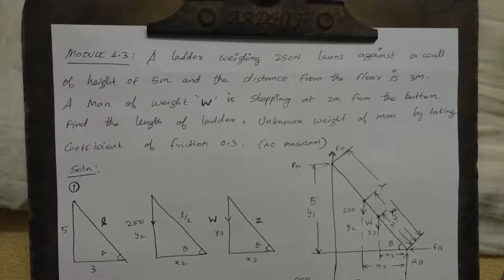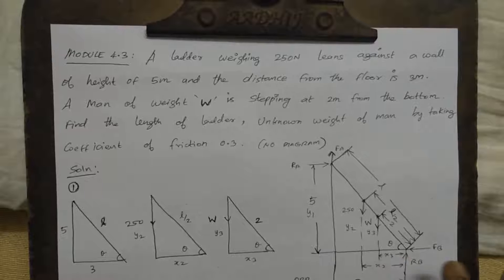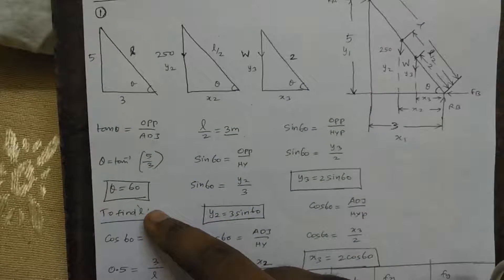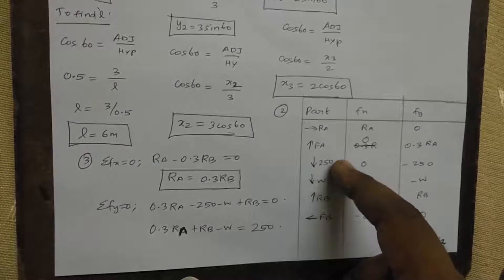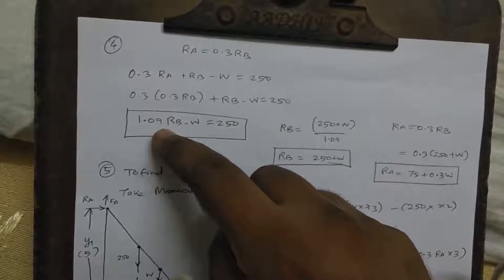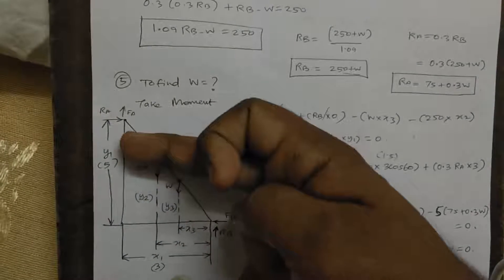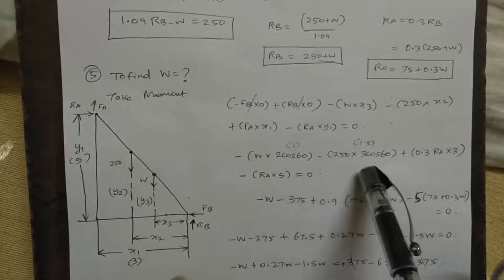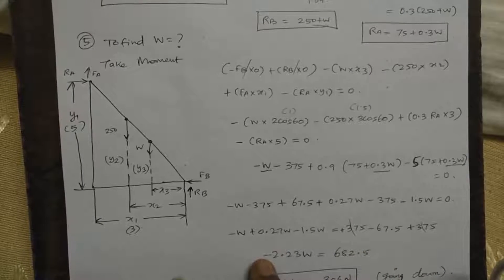Module 4.3 ladder friction problems#2 in Tamil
Finding unknown weight problem